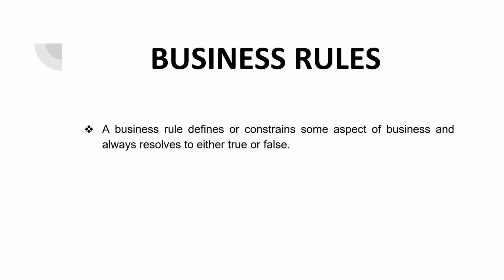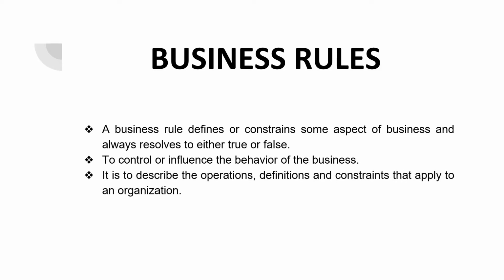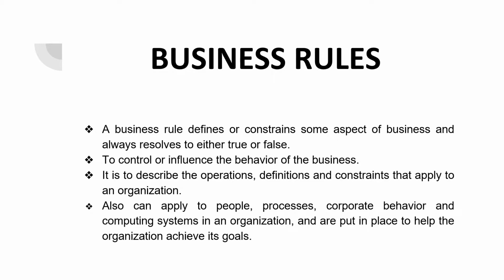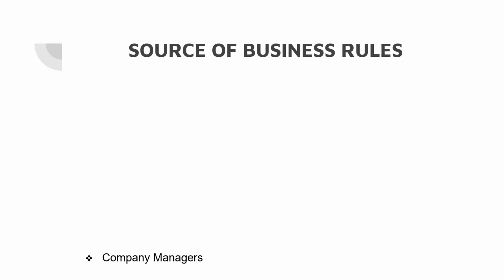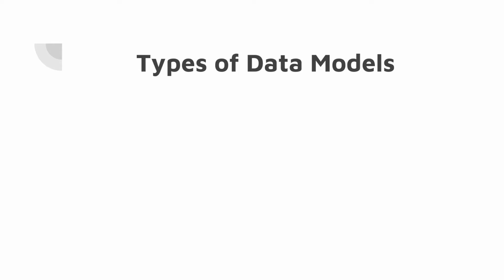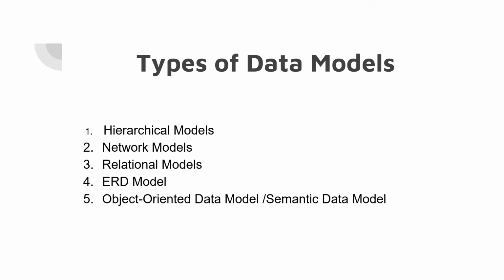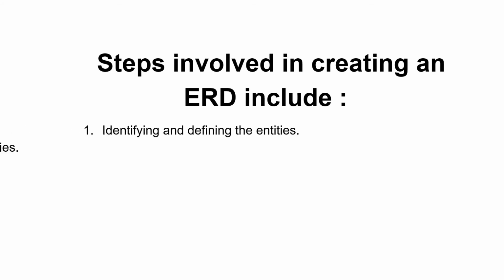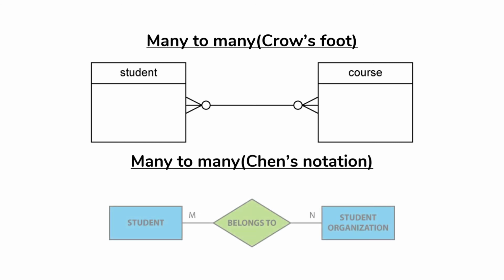CHAPTER 2 & ERD (Database Assignment)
GROUP MEMBERS:
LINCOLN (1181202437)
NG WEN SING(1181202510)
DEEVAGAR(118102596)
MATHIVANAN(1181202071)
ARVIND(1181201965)